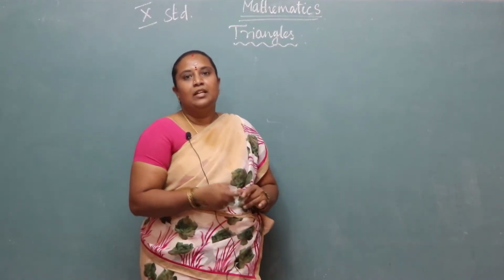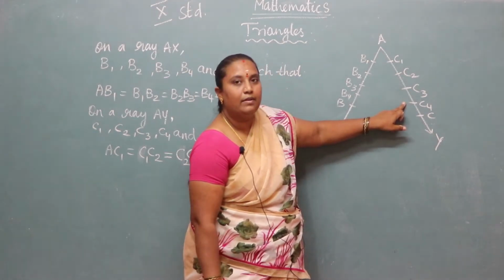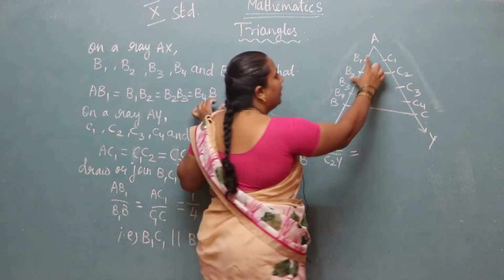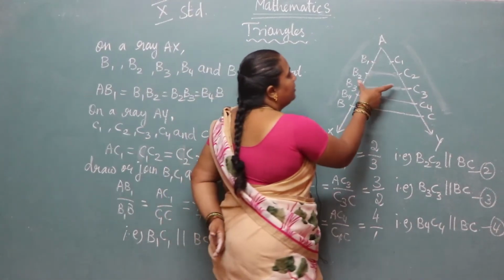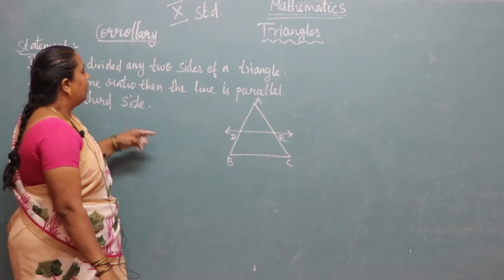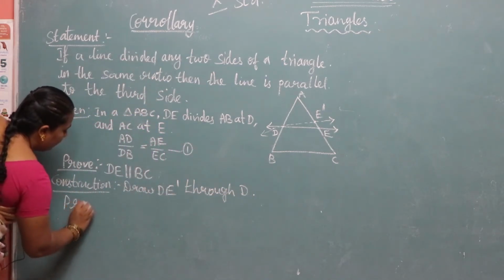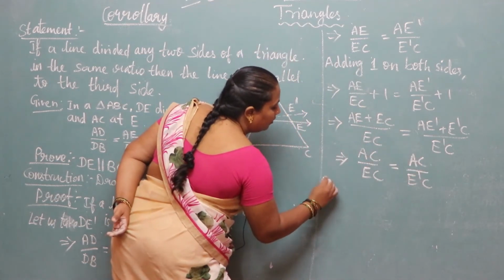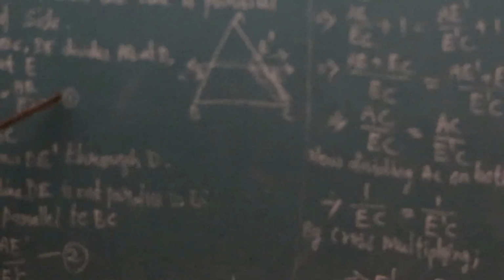X Std Mathematics(Geometry) Video 03 Triangles Part 3